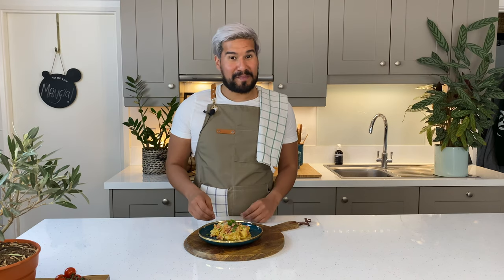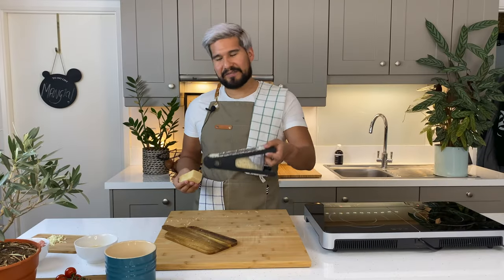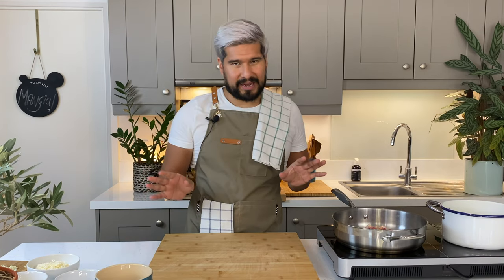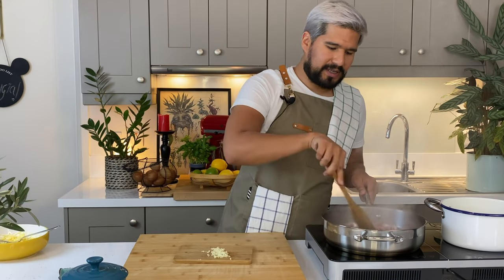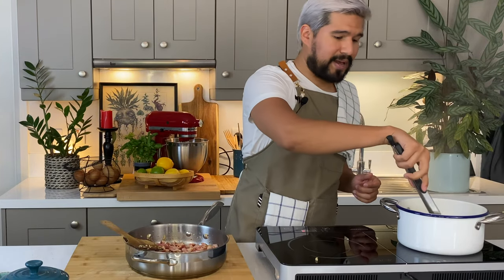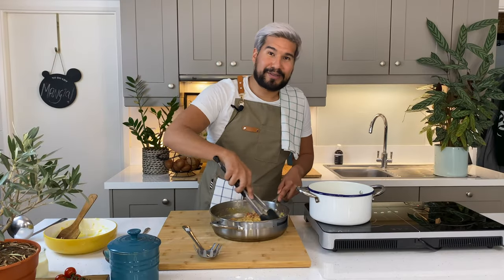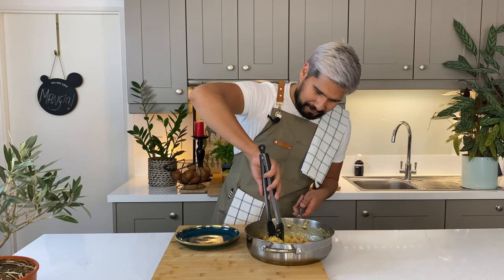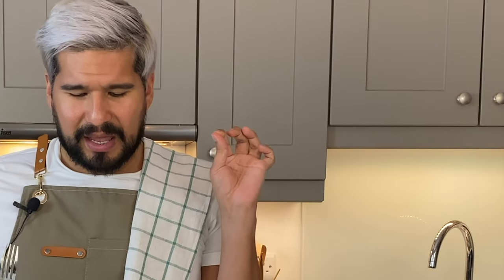CREAMY HOMEMADE CARBONARA | ITALIAN RECIPES | TRADITIONAL WITH A TWIST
Hi everybody and welcome to my kitchen! I bring you the second recipe in my series celebrating the best of italian food, we are going to be making a creamy homemade carbonara! This is one of my favourite italian recipes, as usual this is traditional with a twist.
We are of course going to be using some tagliatelle check out my video on how you can make it yourself!

Recipe (serves 2):
150g Pancetta
2 egg yolks + 1 egg
1 garlic clove
100g Parmesan
50ml cream

200g fresh Tagliatelle